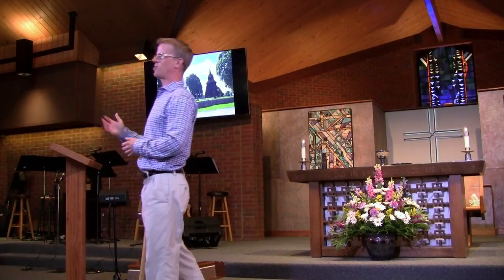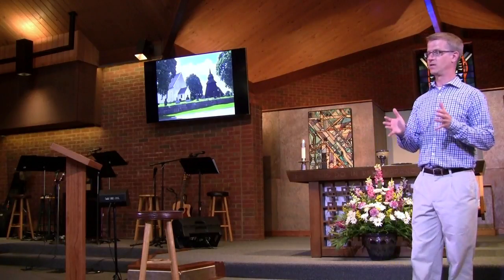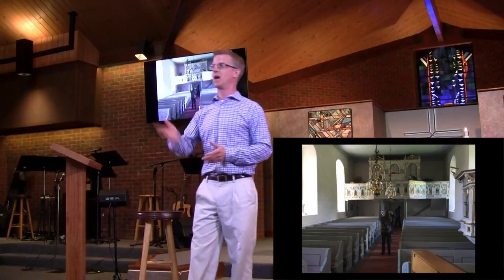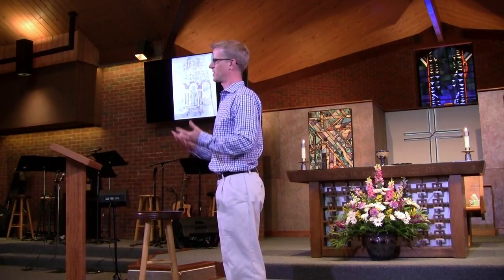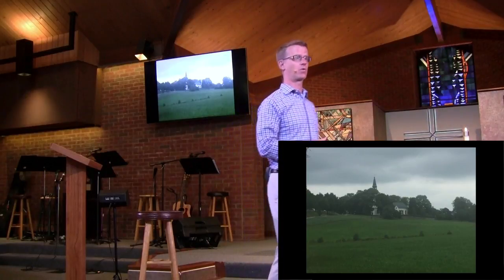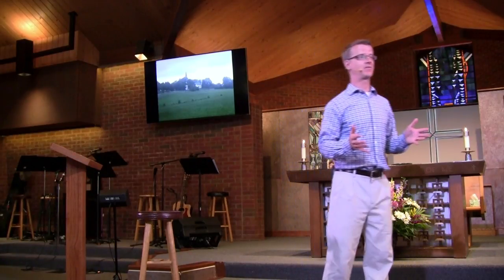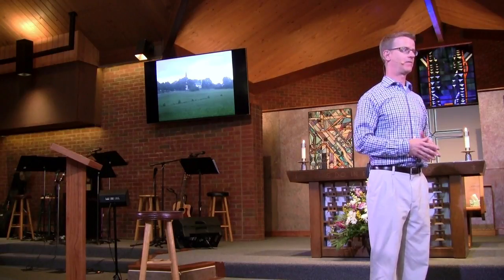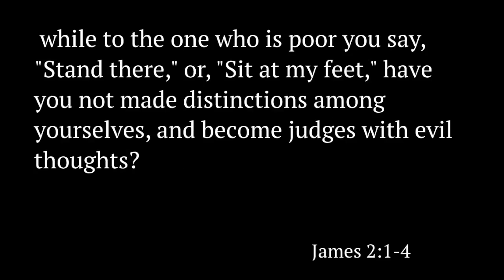July 10, 2016 Sermon Video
When the church invests in its young people, it plants seeds that may grow in ways beyond our imagining.

In this sermon, we hear two stories of how the seeds of faith grew into something quite beautiful. The first is about a young man born in Sweden over 100 years ago.  The second is about a young woman who lives much closer to home.